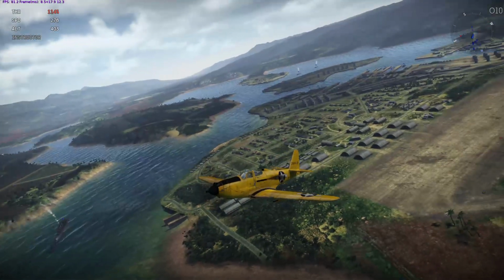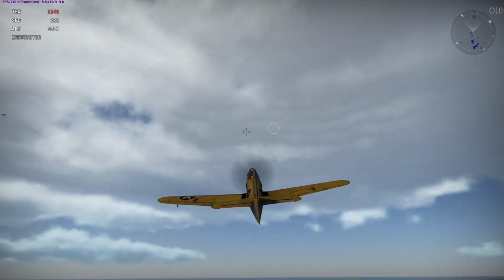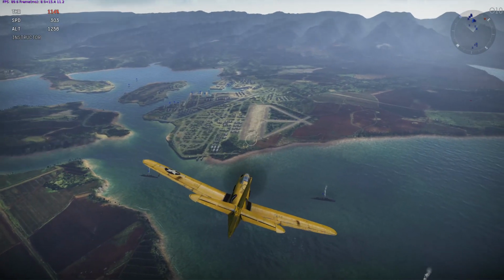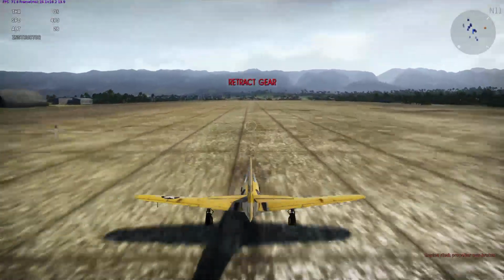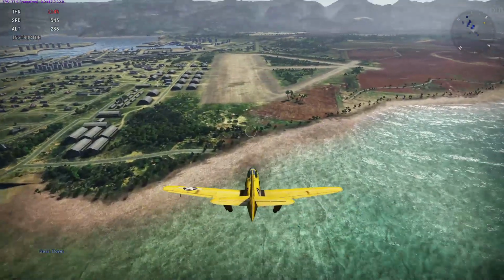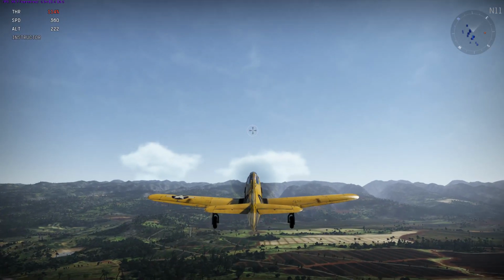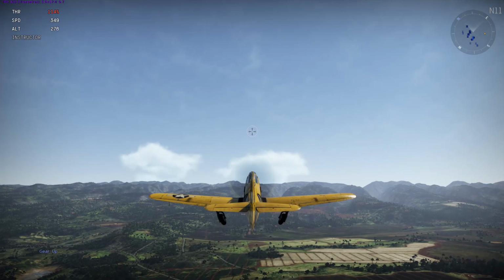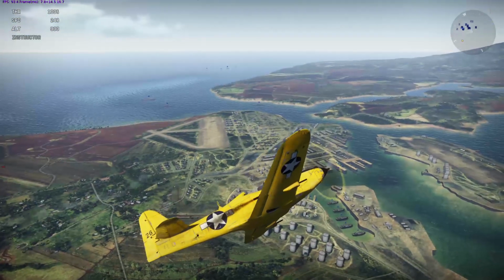War Thunder - Tutorial #1: How to Capture Airfields the Krebs Way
War Thunder

It's commonly accepted that in order to land you should be at less than 200 kmph. Not necessarily the case, you can land at just about any speed in arcade battles. You should be able to make some big xp and lions by being the first to cap your airfield and also taking advantage of opportunities to cap airfields in your enemy's defences.

I'll show you how to perform these quck landings :)